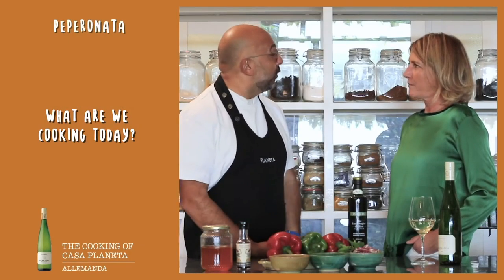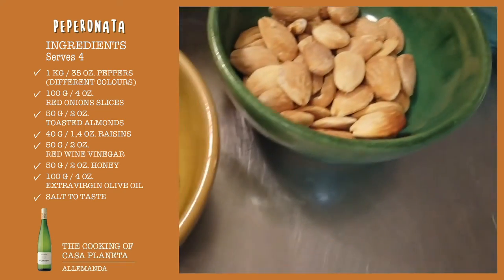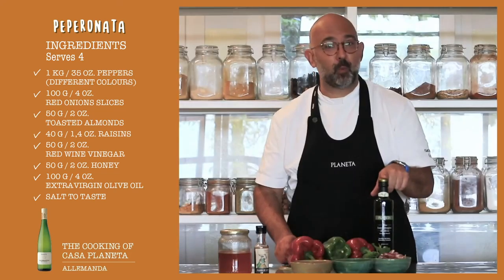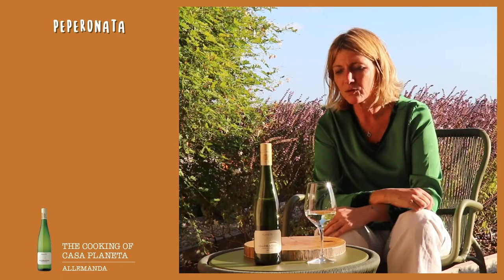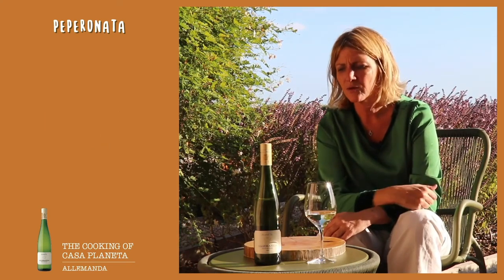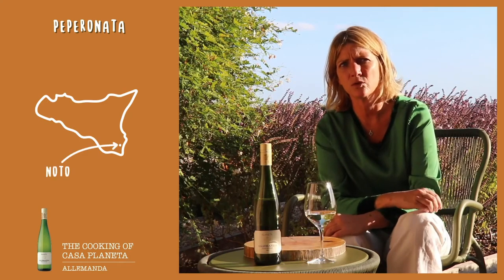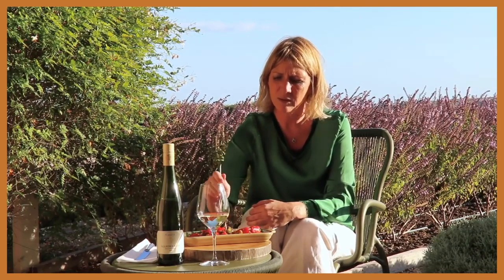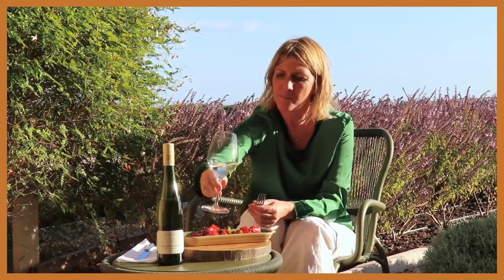Planeta Allemanda with Peperonata